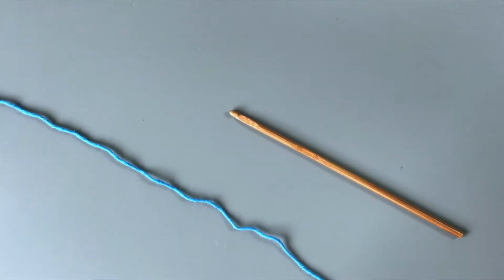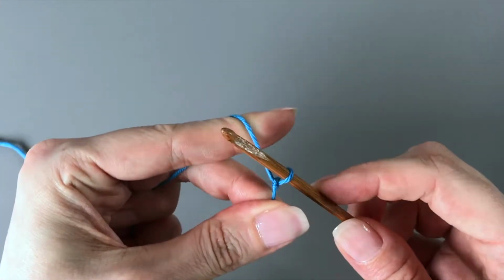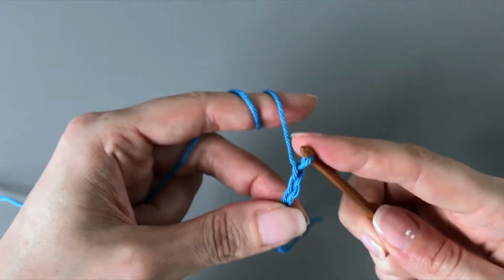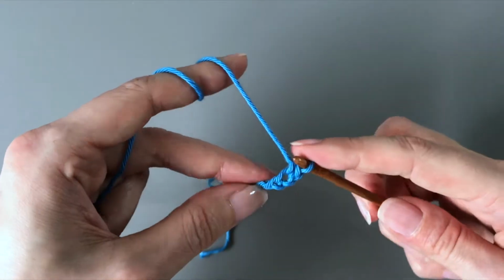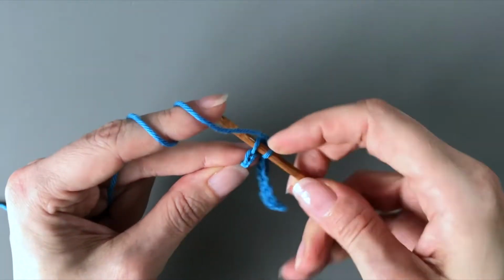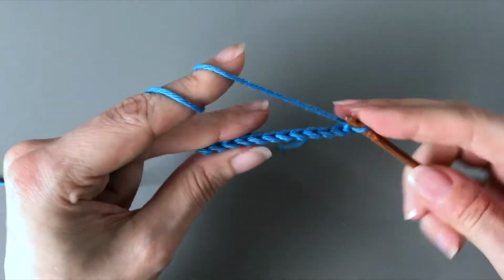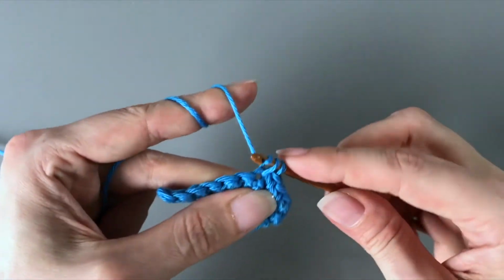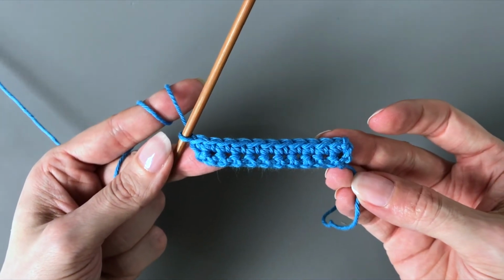Learn how to crochet, lesson 1: Chain stitch, and single crochet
This video is for you if you want to learn how to crochet. I show you how to chain stitch, and single crochet (double crochet in UK terms). These are the two most basic crochet stitches and after learning these you can already start your first easy crochet project.

Once you mastered the chain stitch and single crochet, you can learn how to double crochet

Let me know anytime, if you have any questions. Happy crocheting! :)